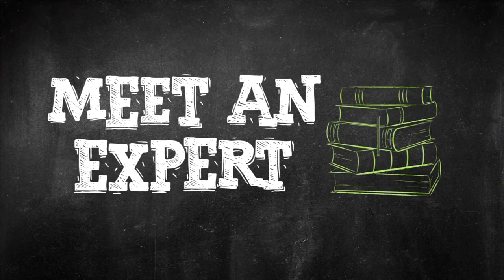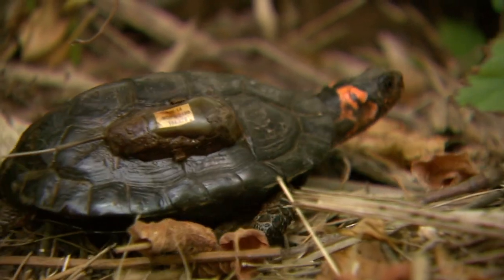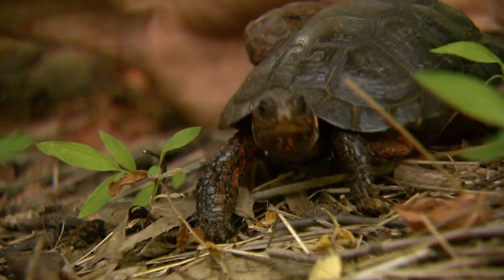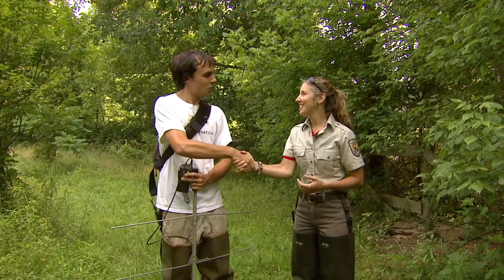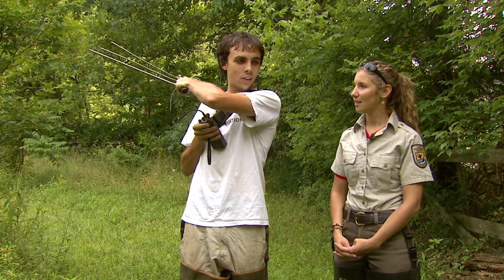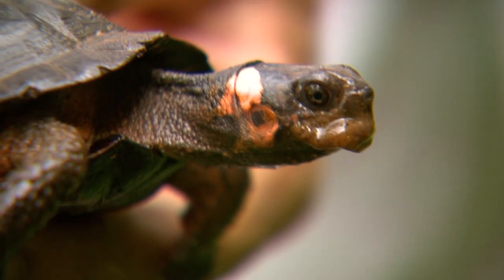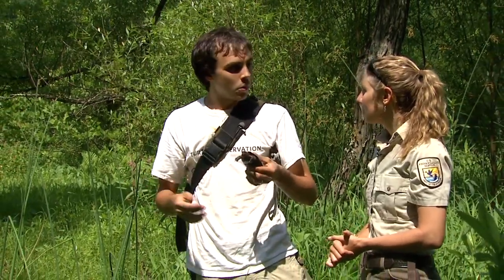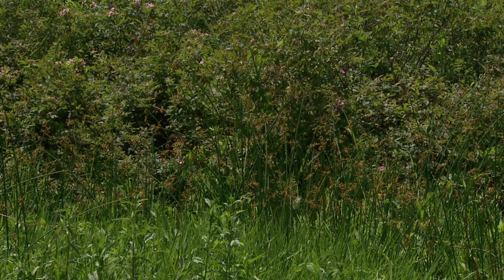Conservation Connect: Bog Turtle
Chelsea McKinney talks with Christine Peterson, Bog Turtle Researcher, in rural Maryland learning about the habitat of the bog turtle.